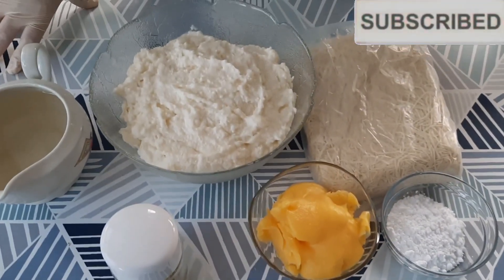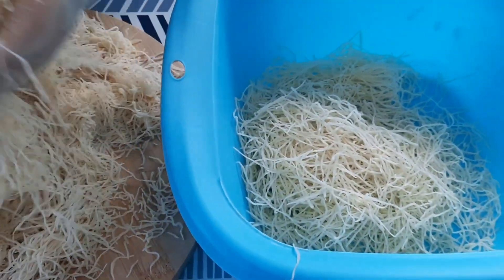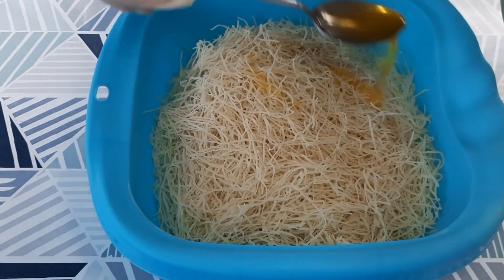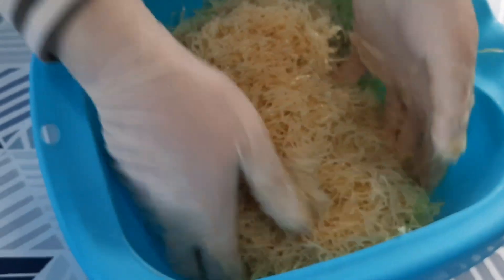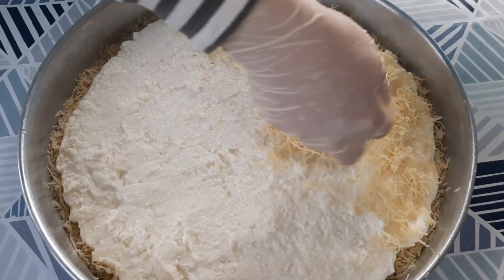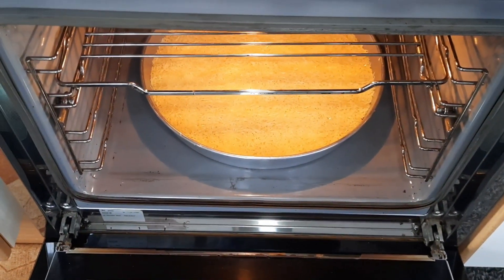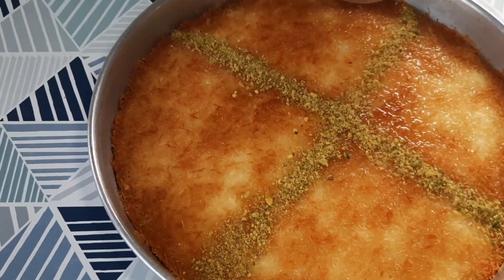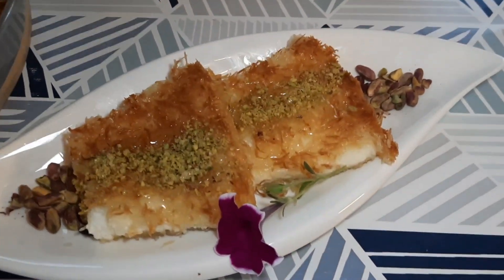كنافة بلقشطة ولا اروع مع قشطة منزلية عطريقتي دخول وشوف الطريقة 👌🌷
نصف كيلو كنافة خشنة
٥ معالق كبار سمن  او ٢٠٠ غ
٢ معلقة كبيرة سكر باودر
للحشوة قشطة موجود بفيديو سابق
فستق حلبي للتنزين حسب الرغبة
قطر
٢ كوب سكر
١ كوب ماء
ربع معلقة صغيرة ملح الليمون